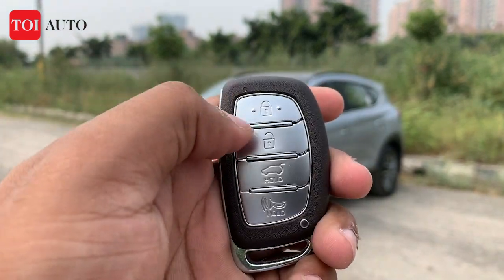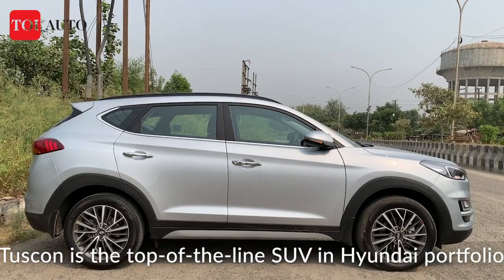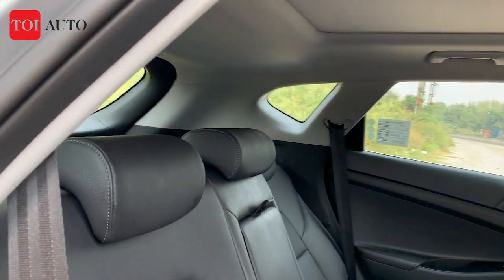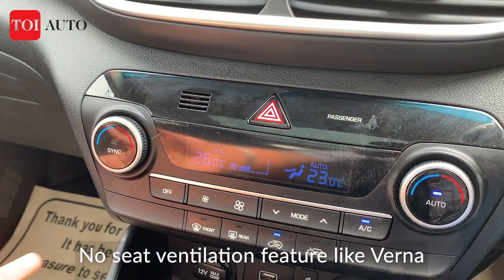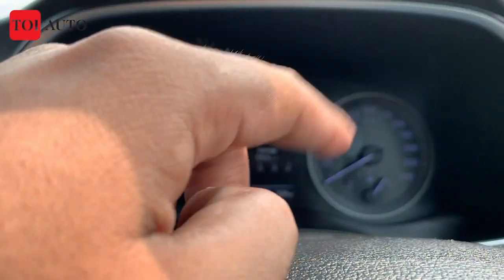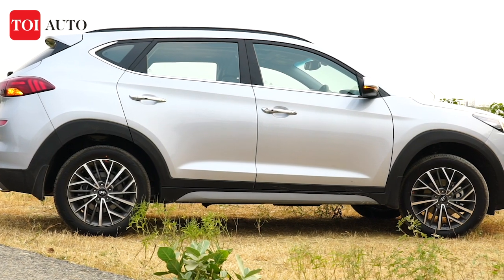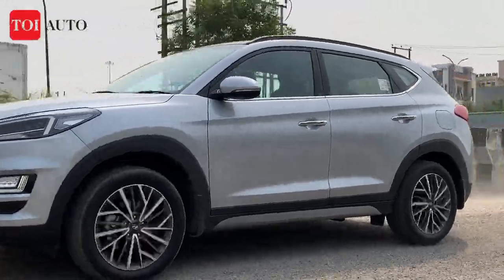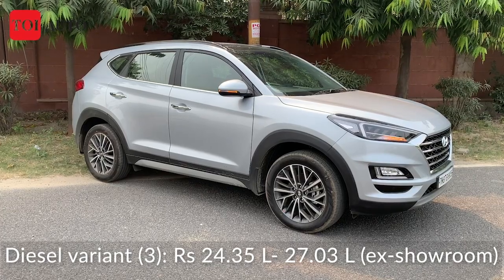2020 Hyundai Tucson | Review | Don’t mend what isn’t broken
Hyundai's flagship SUV received a facelift in 2020. Strangely, Tuscon hasn't been a preferred choice in its segment, like the way Creta and Venue dominate theirs. Doesn't make sense to invest Rs 26 lakh - 30 lakh on Tucson. Take a look as TOI Auto samples the SUV: